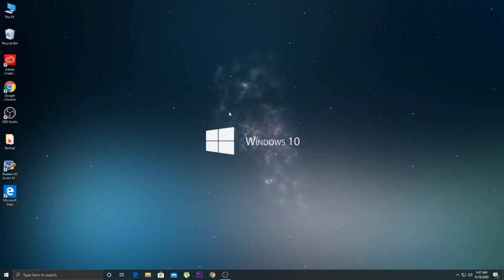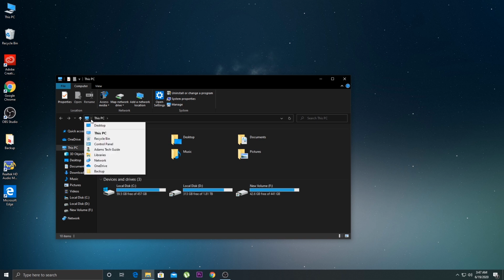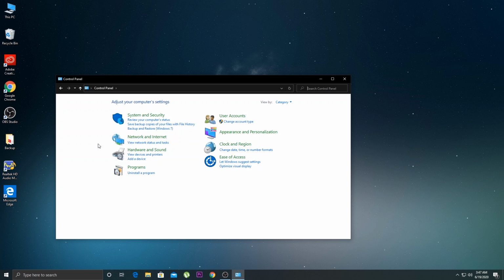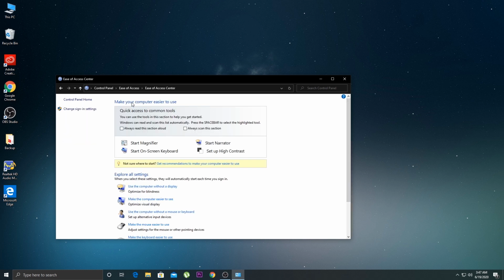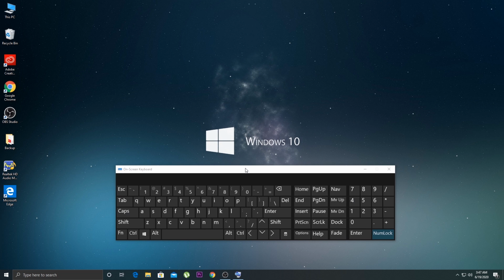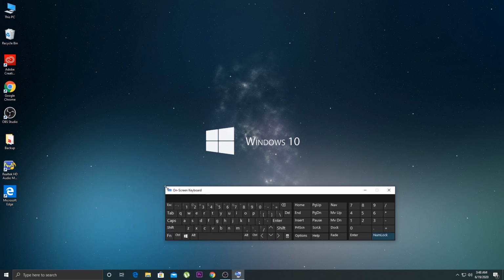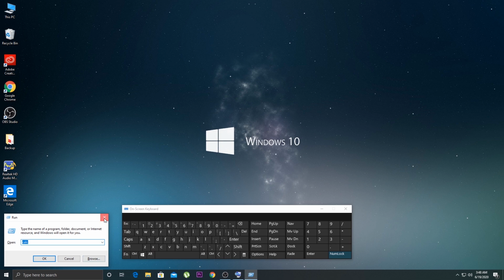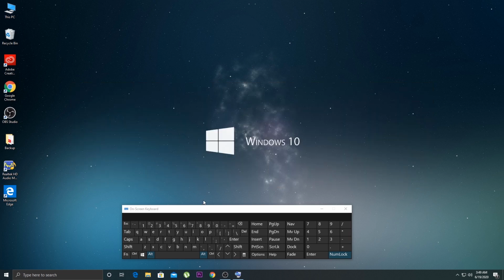How to use your Computer without a Keyboard | Get your work done using a Mouse ( Quick Steps )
in this video I've given instructions to turn on the Virtual keyboard from Windows if you don't have keyboard or is gone faulty.